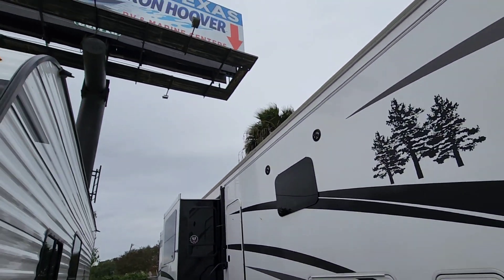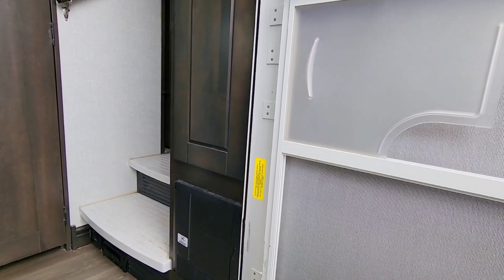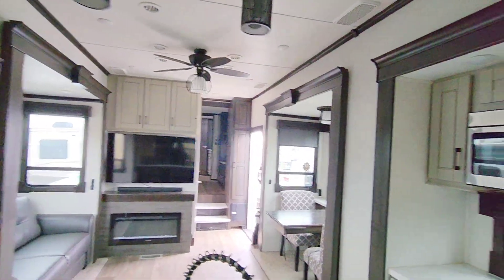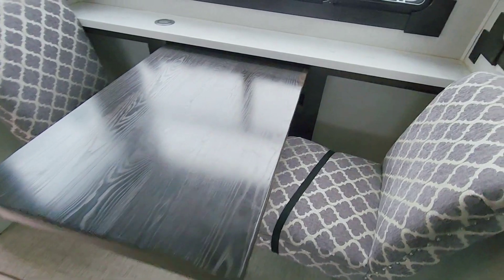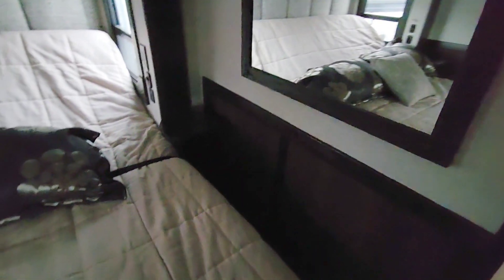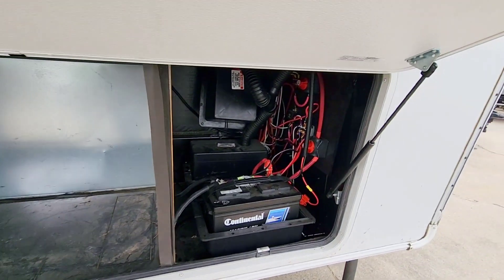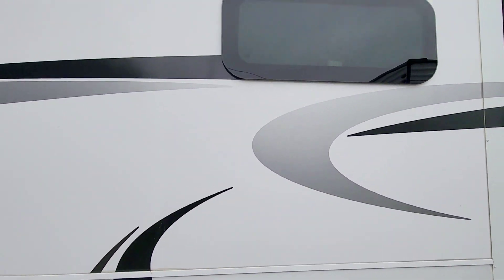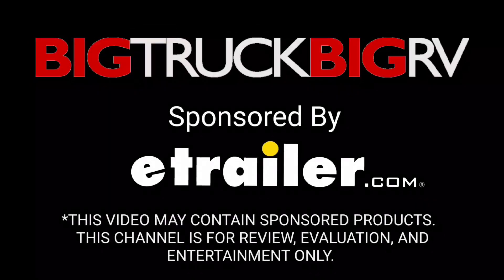Ultra-Luxury REDWOOD 4001LK! PreOwned! Is saving $70,000 worth buying 1 year old?